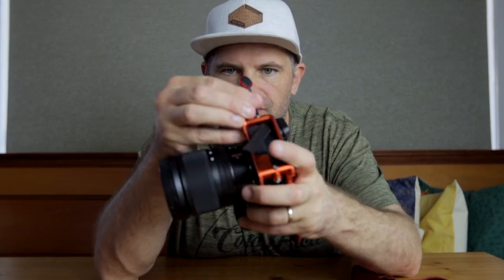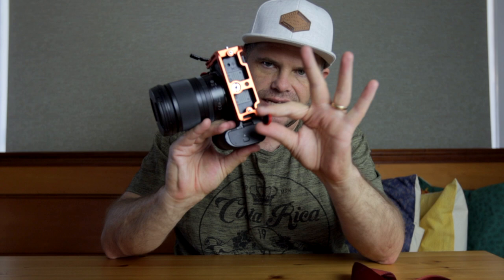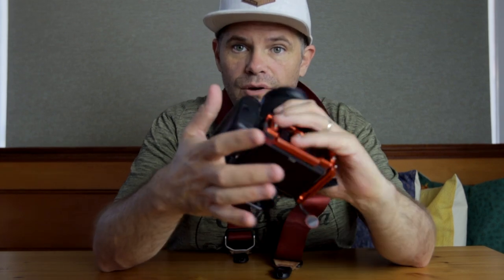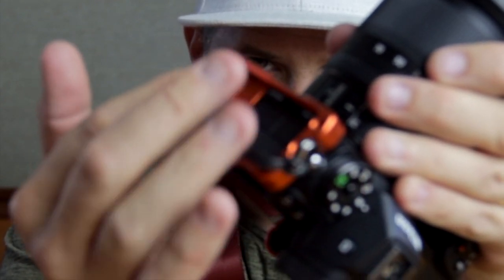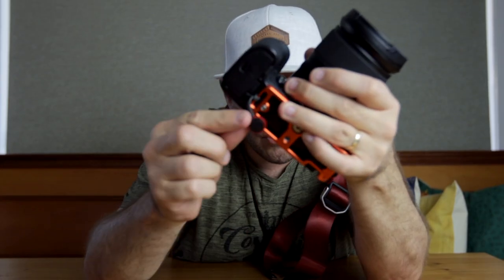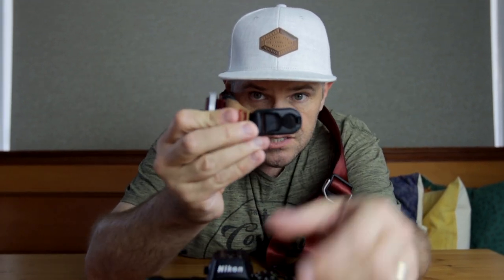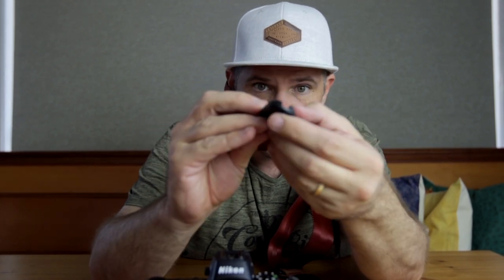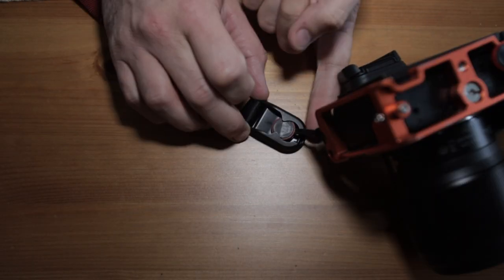Camera Strap Peak Design anchors - The best way to manage your camera strap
What is the best way to secure your camera strap? How do you best manage your camera strap? How do you quickly change your camera strap from one camera to another? All of these questions are answered with the Peak Design Camera Strap Anchors.

These little beautifully designed gadgets will make your camera strap life so much easier. Here's where you can pick them up:
Camera Strap Peak Design Anchor Links (Amazon US) (Amazon AU)
Peak Design Camera Strap (Amazon US) (Amazon AU)

THE GEAR I VIDEO WITH

This video was shot on the (mirrorless) Canon M50 with kit lens (Amazon US) (Amazon AU) I find it to be amazing for video
The studio lights are equivalent to these: (Amazon US) (Amazon AU) I then use the boom stand to mount a microphone.
Shotgun Microphone (Amazon US) (Amazon AU) I chose the ‘+’ version and find it to be so good and versatile.
Neewer tripod - it has this cool extension arm feature I love and great for predominantly indoor use at this price. (Amazon US) (Amazon AU)
Joby Gorillapod when run-n-guning (Amazon US) (Amazon AU)

THE GEAR I SHOOT WITH

My camera of choice is a (mirrorless) Nikon Z6 with 24-70 f4 and FTZ adapter (Amazon US) (Amazon AU)
I used to shoot on a Nikon D7200 I found it to be great if you’re looking for a DSLR (crop sensor). You can pick them up cheap, secondhand too.
Permanent L- Bracket (Amazon US) (Amazon AU)
Heavy sturdy tripod (Amazon US) (Amazon AU)
Light travel tripod (Amazon US) (Amazon AU)
Camera Strap (Amazon US) (Amazon AU)
Strap Anchor Links (Amazon US) (Amazon AU)